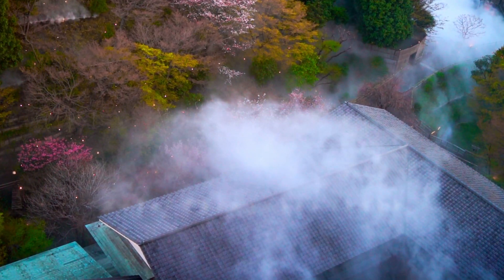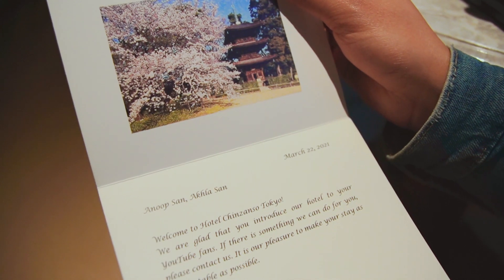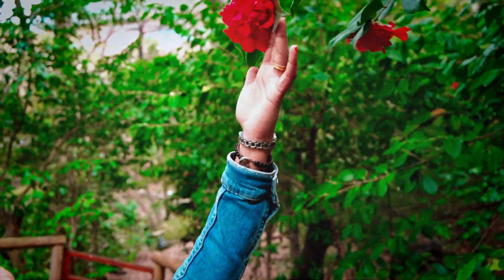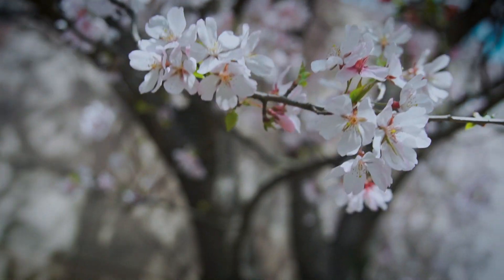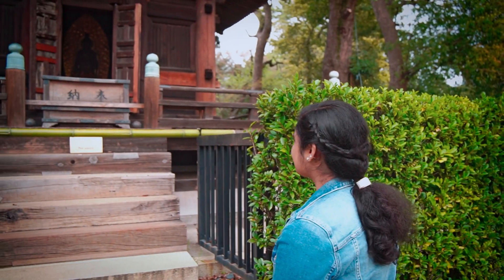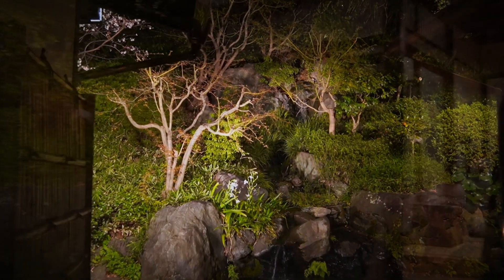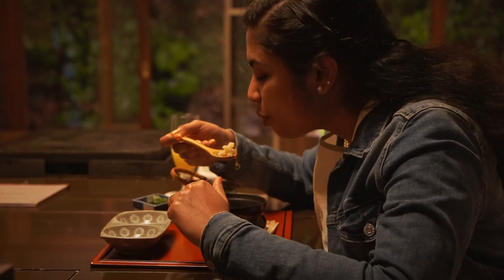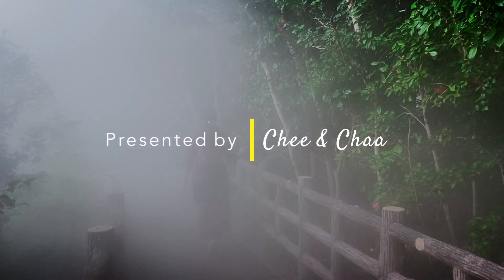Japan Travel Guide | Enjoy Spring at a Hotel in Japan | Hotel Chinzanso Tokyo｜JNTO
Japan is a dream destination and is one of the amazingly beautiful places in the world. Japan is an absolute blend of traditional culture and technical innovation. It offers variety of experiences like stunning scenery with mountains, oceans, breathtaking views in all the four seasons, countless temples, outdoor activities, tasty food etc. that attract tourists from all around the world.

Japan is now creating a new normal travel situation taking all the preventive measures against Covid 19. So, it’s now safe to plan a trip to Japan soon. To make the planning easier, we will be releasing a series of videos about:

1. Best places to visit in Japan
2. Top destinations in Japan according to season
3. How to plan your trip to Japan
4. Where to stay
5. Food experience
6. Outdoor activities in Japan
7. What all to explore
8. Detailed itinerary

This video is about enjoying spring at hotel Chinzanso, Tokyo. Every season has its charm at Hotel Chinzanso Tokyo. They offers world-class cuisine, renowned Japanese hospitality and total relaxation within a vast forested oasis in Tokyo. They welcome guests from all around the world to its landscaped gardens and facilities where world-class service, Japanese heritage and the natural blessings of the four seasons can be fully enjoyed.

One of the vital part of a hotel stay is the room itself, with the refined European aesthetic accented by Japanese sensibilities. Garden View rooms overlook the picturesque garden, while the City View provides a vision of the vast metropolis. For a truly luxurious experience, nine fully unique suite rooms are available, such as the View Bath Suite that gives a panoramic view of the garden from the comfort of a warm bath.

There are also 9 restaurants offering sumptuous meals from the finest ingredients of the season, and delicacies carefully crafted by their skilled chefs.

00:00 Introduction
01:07 Check-in
02:27 Tea time
04:09 Garden
09:43 Dinner
13:39 Morning